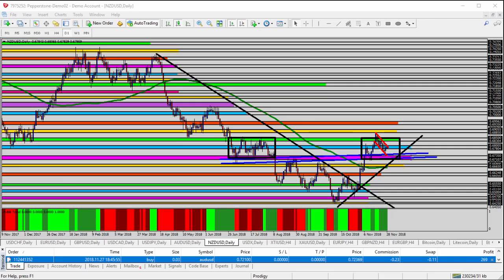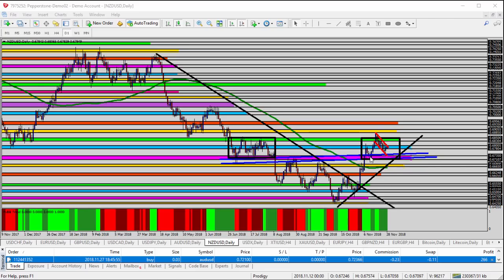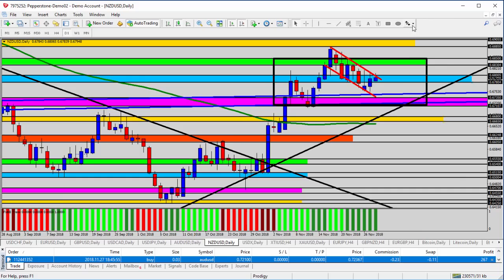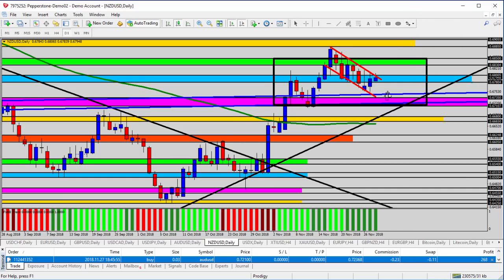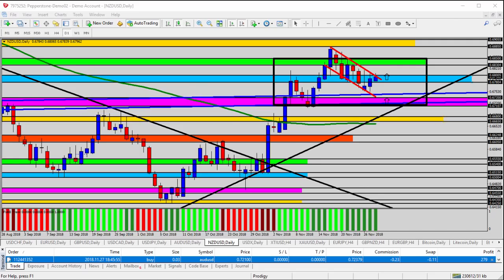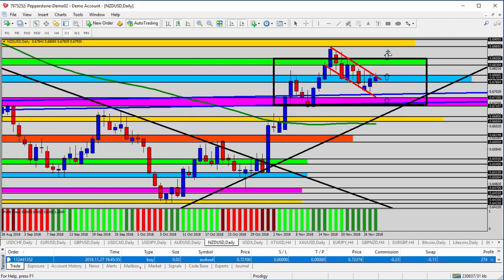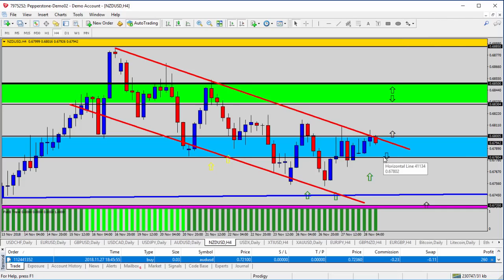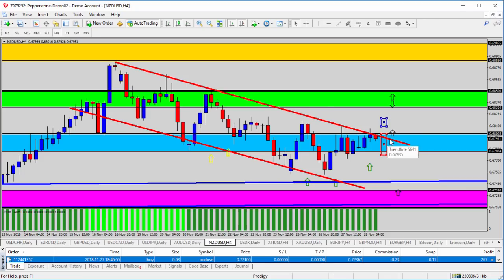Forex Update: NZDUSD Watching for the Long Breakout Setup